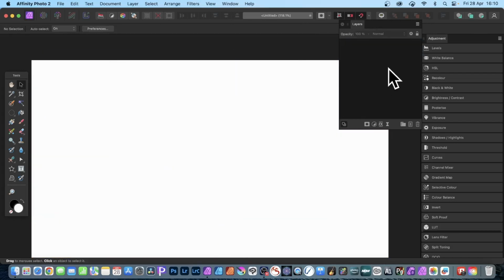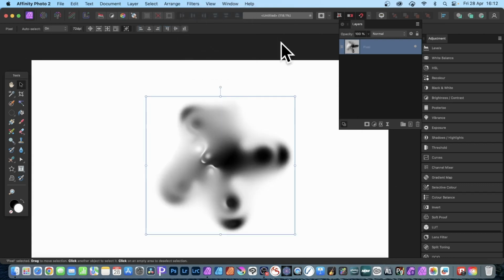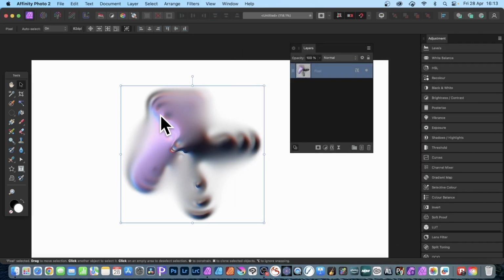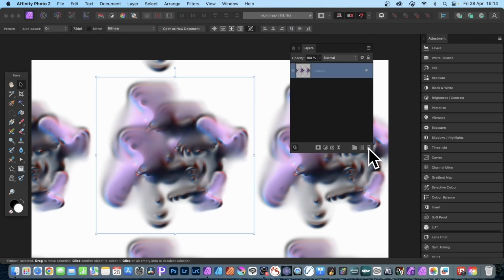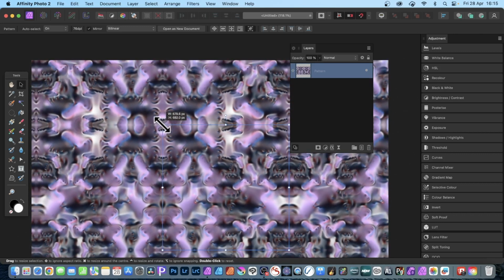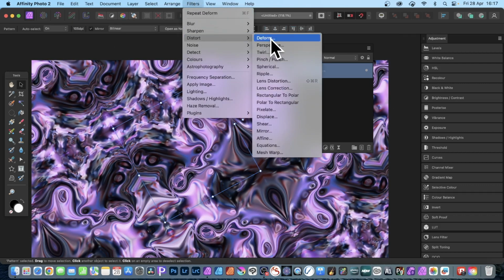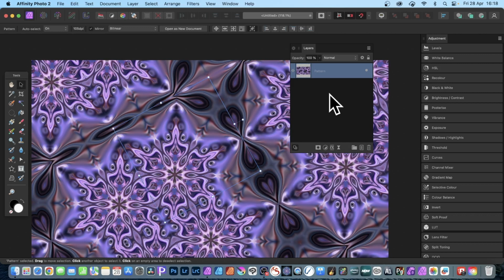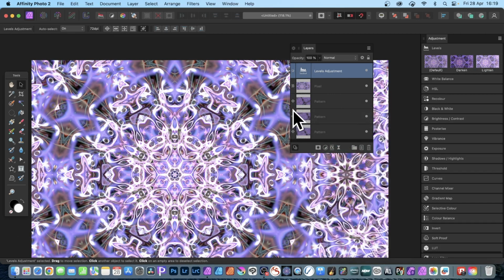Affinity Photo | Pattern Layer And Mirror Effect | How To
How to create stunning mirror / symmetry designs in Affinity Photo using a very basic start point of a gradient and adding layer effects and combining patterns.